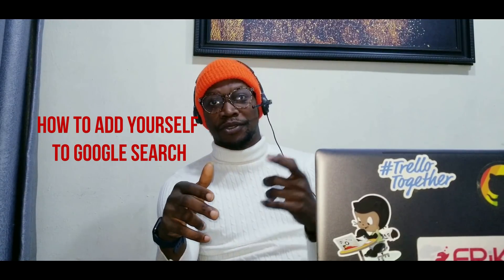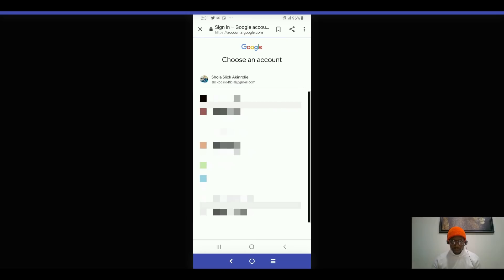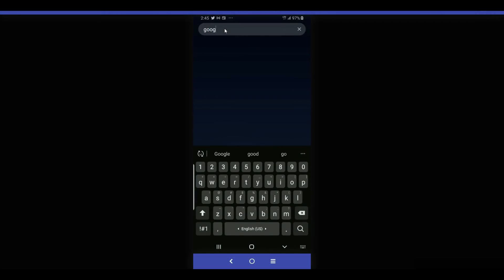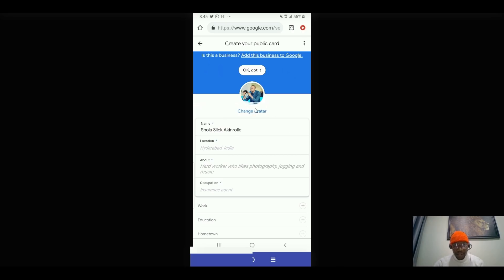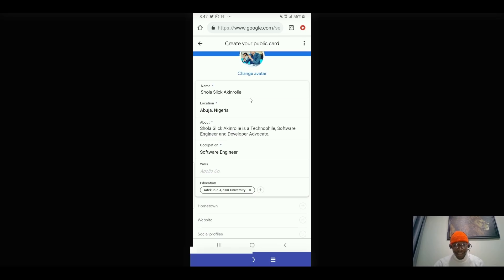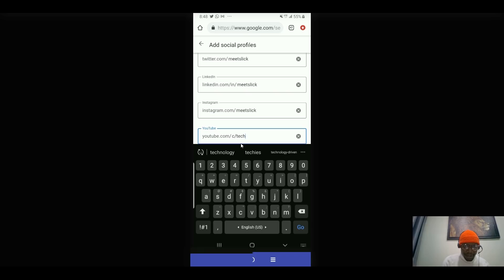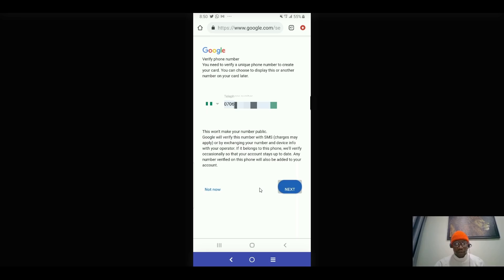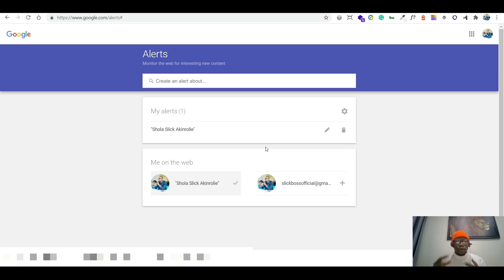How to Add Yourself to Google Search || Google People Card || Google Alerts || Online Presence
In this video, I talked about building your online presence, adding yourself to Google and creating Google alerts for related web content.

Learn how to add yourself to Google Search, Google's People Card, Edit People Card, Google alerts et al.

I am on a mission to connecting people to technology, both non-techies and techies. Creating premium content and providing them with resources that will improve their life, education, career and more via the help of technology. Join me and let's create magic together.

Tech || Reviews || Resources || Finance || Fun || Entertainment
Supported by Codenovation and Fetchubs Community.